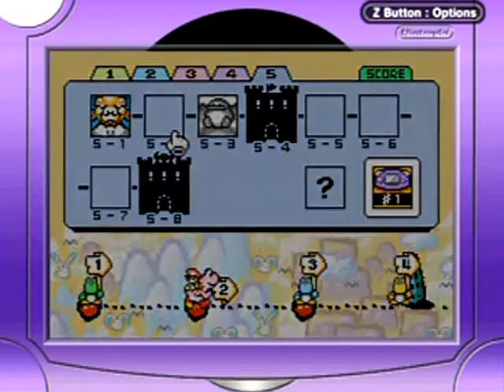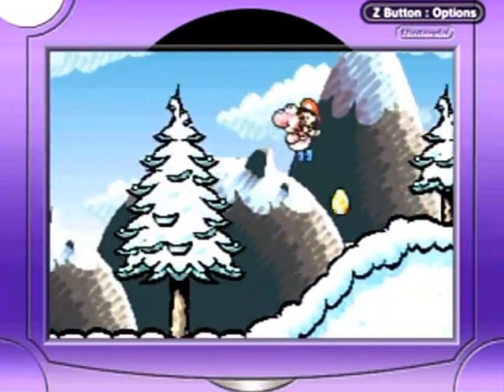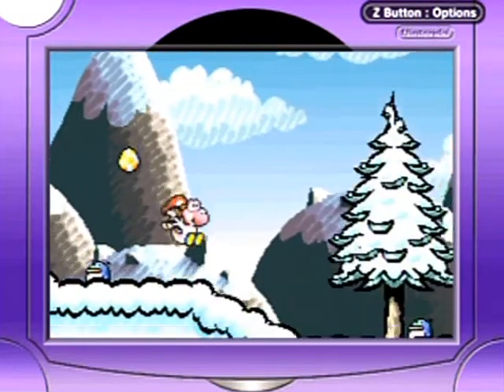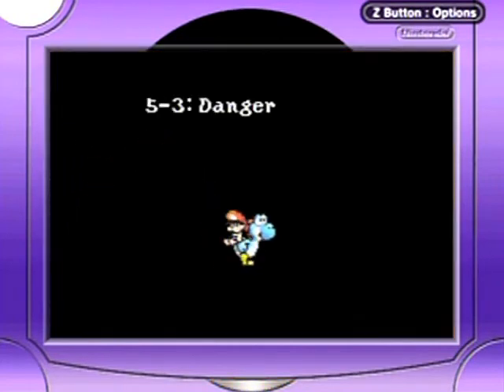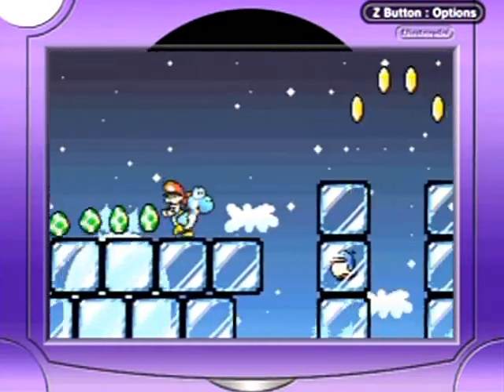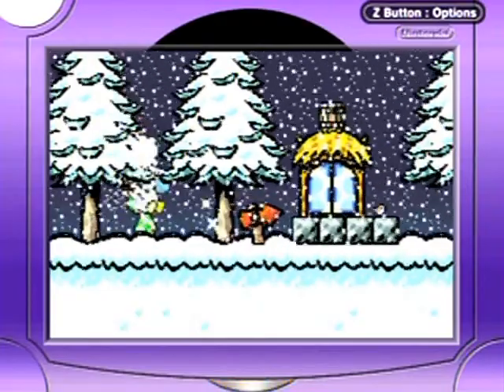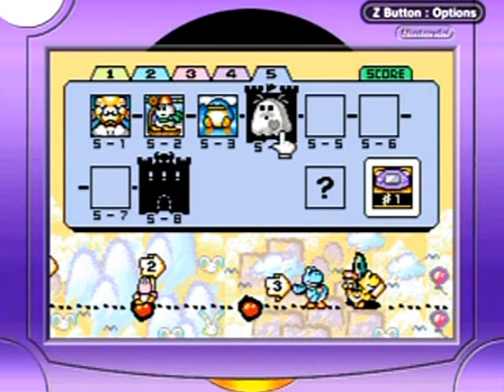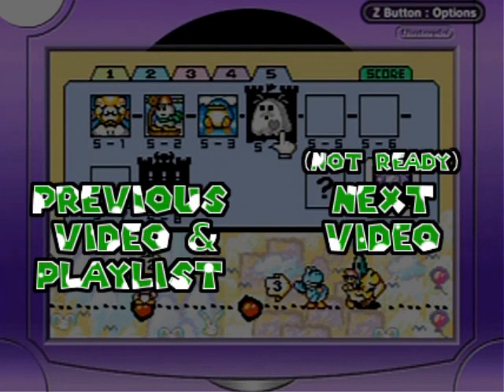Yoshi's Island 100% Re-Walkthrough Part 38: Warning - Frozen Collectable Area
Conserve your fire watermelons for melting things out of their prisons because your shots are as limited as the melons themselves. Not that difficult if you look ahead. But probably the most vital thing about the level. Even the Ski section is just a matter of getting a run properly or plopping yourself in a pit.

Time Stamps:
0:00 5-2 Ride The Ski Lifts Tree Mystery
2:14 Danger - Icy Conditions Ahead